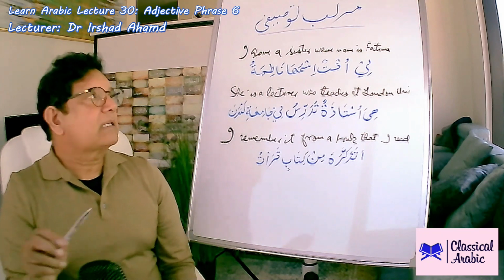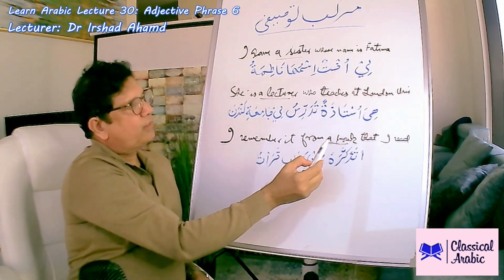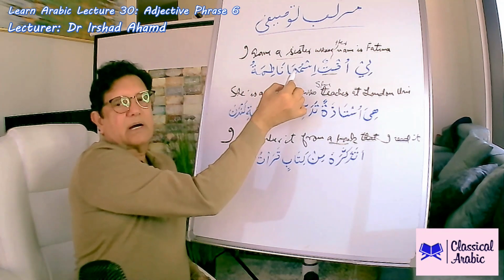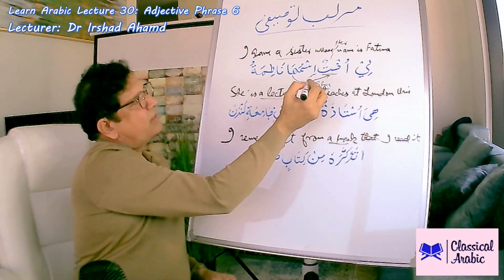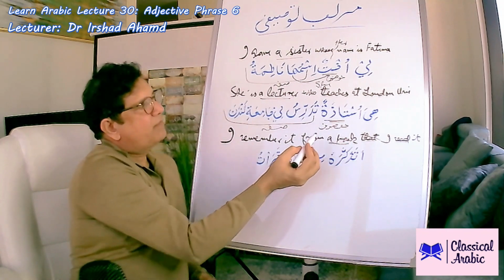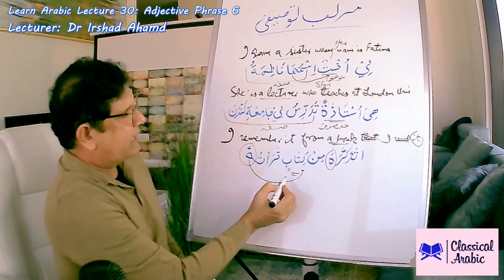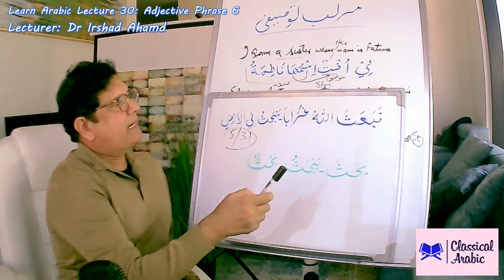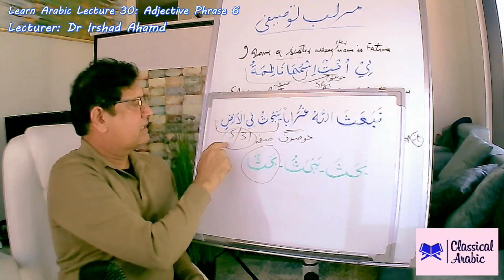Learn Arabic صِفَّة as a sentence Lecture 30